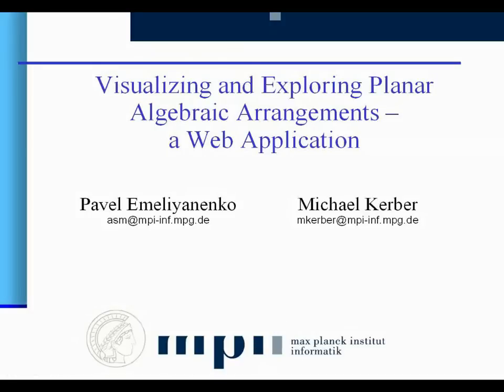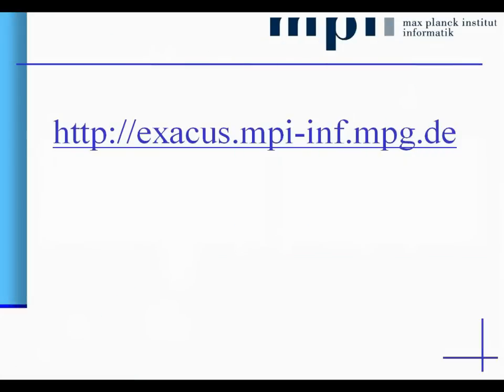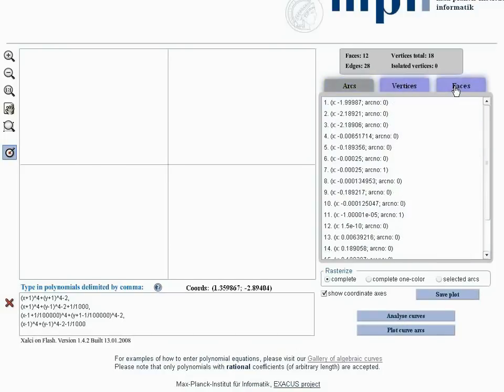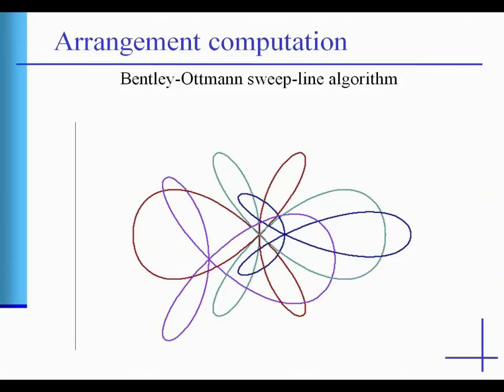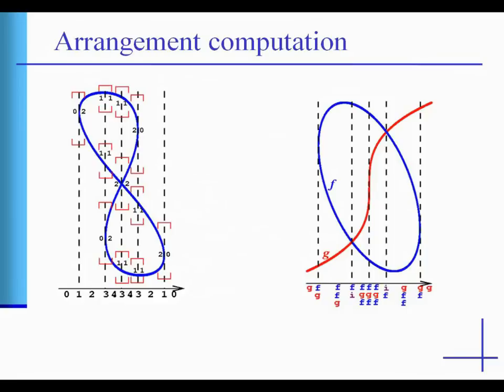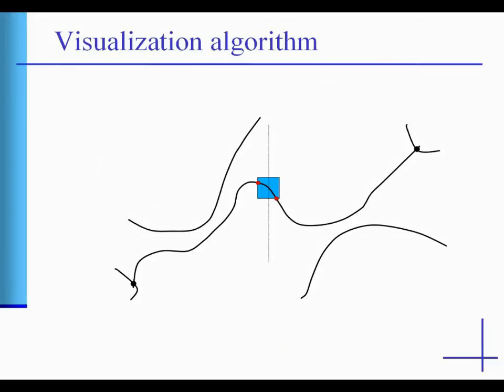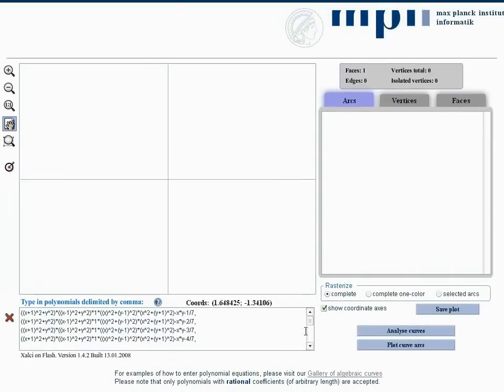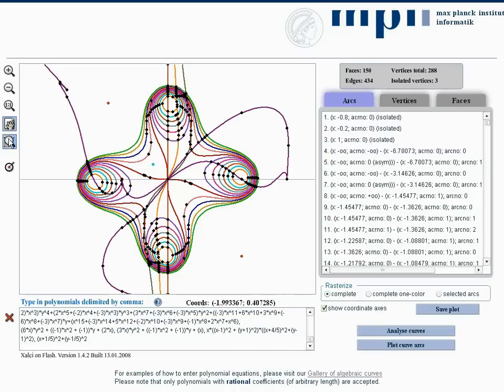Visualizing and exploring arrangements of algebraic curves (online application)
By Pavel Emeliyanenko and Michael Kerber

A web application is presented to compute, plot, and interactively explore planar arrangements induced by algebraic plane curves of arbitrary degree. It produces accurate curve plots and reflects the exact topology for any arrangement, including degenerated cases. Various user interface features allow the interactive exploration of the arrangement structure. This makes the tool useful for demonstrative and educational purposes, especially as it runs without initial installation process.